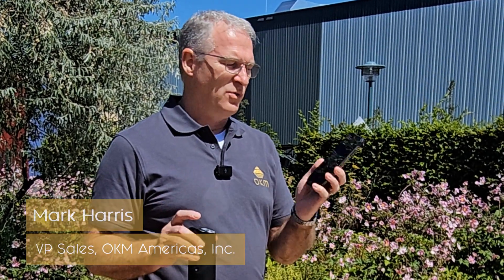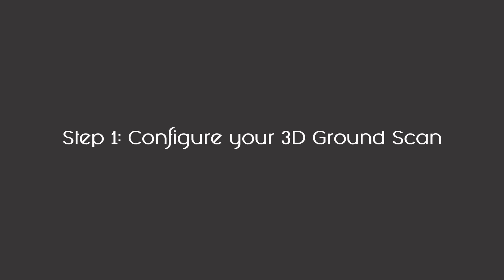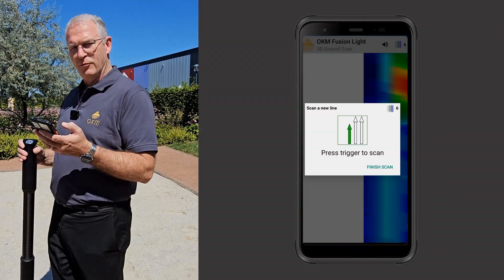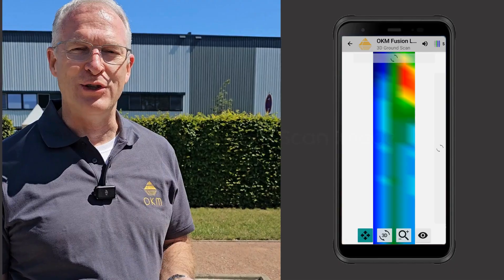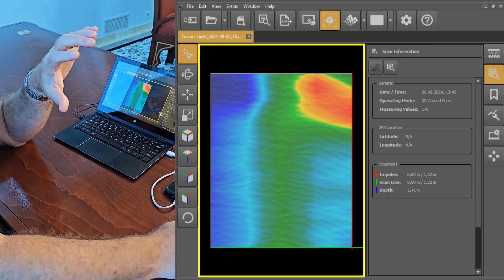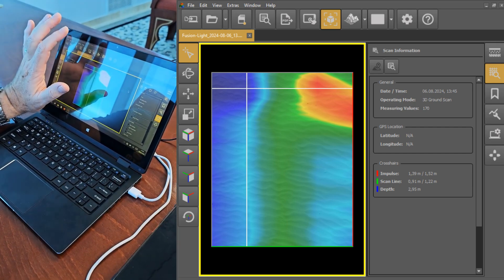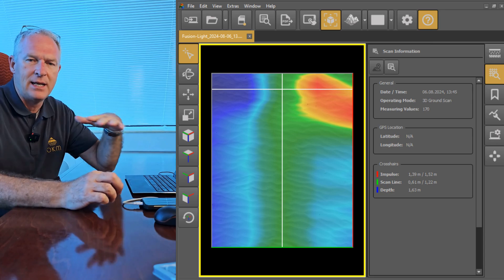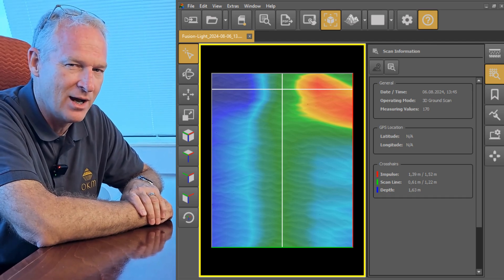OKM Fusion Light ⚙️ TUTORIAL: Step-by-Step Guide to Detect Buried Objects with 3D Ground Scan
📹 Check out Mark’s step-by-step tutorial on how to perform a 3D Ground Scan with the OKM Fusion Light in Automatic Mode. Mark not only demonstrates the scanning process, but also analyzes the results in OKM's renowned Visualizer 3D Studio software — uncovering a buried pipe in the process!

This video proves just how effective the Fusion Light is for detecting hidden objects underground.

0:18 Intro
0:50 Step 1: Configure your 3D Ground Scan
1:05 Step 2: Scan the Target Area
2:10 Step 3: View Your Scan Image
2:30 Step 4: Analyze your Scan in V3DS
3:50 Tips & Tricks: Soil Types
4:05 Tips & Tricks: Detected Depth
4:57 Step 5: Dig the Target Object Up

Perfect for anyone looking to improve their scanning skills!